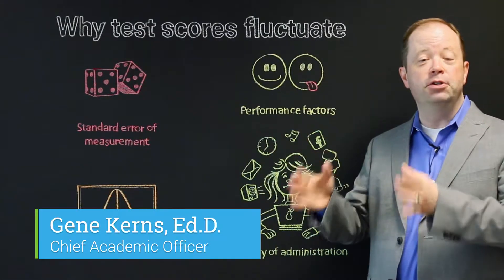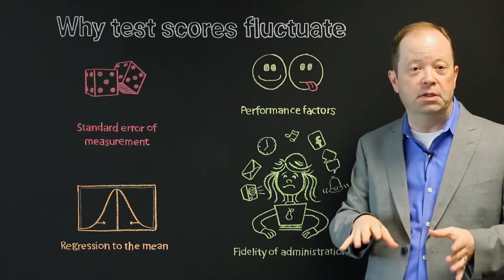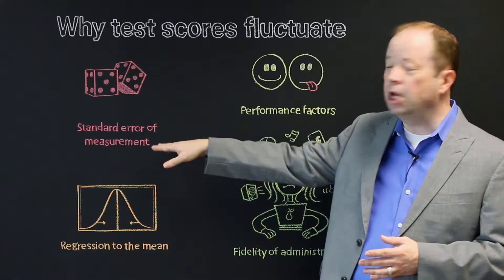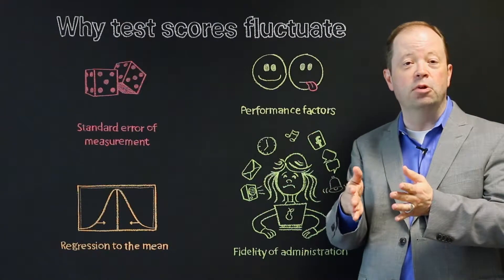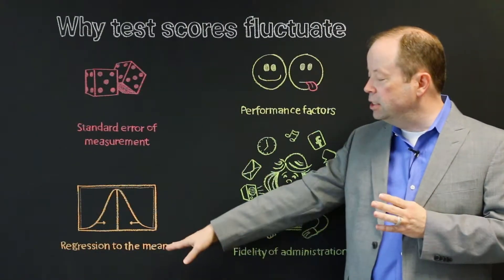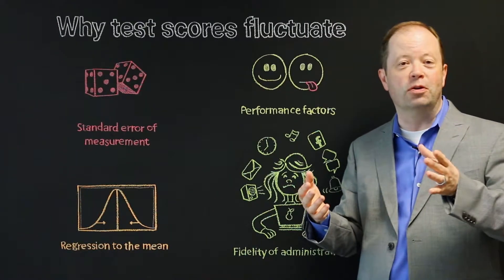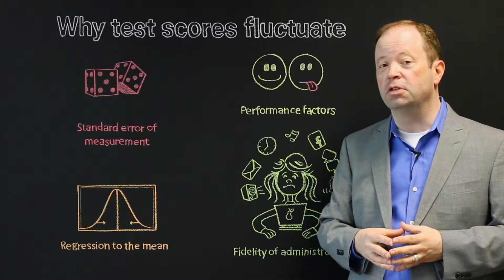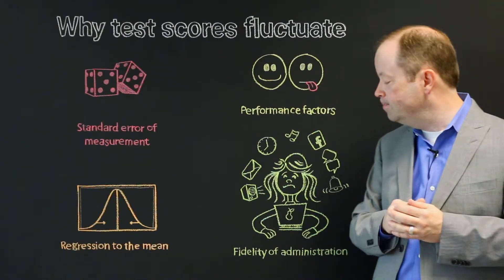Why test scores fluctuate - AssessMinutes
Do students’ tests scores fluctuate between tests? Unsure what to do next? Watch this short video to learn more and check out Renaissance’s Dr. Dianne Henderson, a psychometrician experienced in innovative test design, as she puts the science of assessment into meaningful terms for today’s education leaders

Discover more insights on understanding test scores  in a FREE webinar:
Giving Meaning to Test Scores

Renaissance®️ is a leader in pre-K–12 learning analytics—enabling teachers, curriculum creators, and educators to drive phenomenal student growth. Renaissance’s solutions help educators analyze, customize, and plan personalized learning paths for students, allowing time for what matters—creating energizing learning experiences in the classroom.